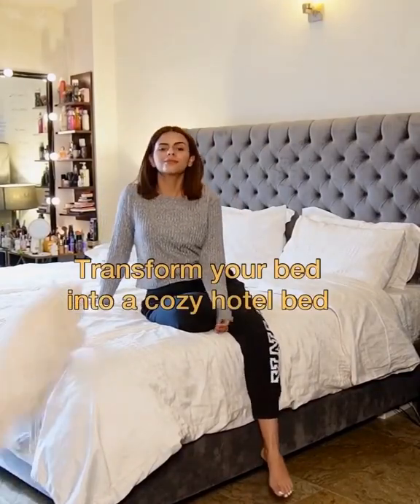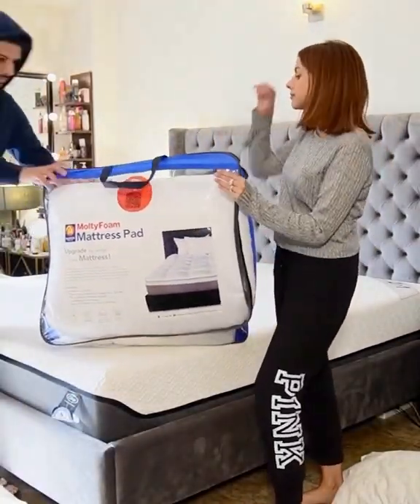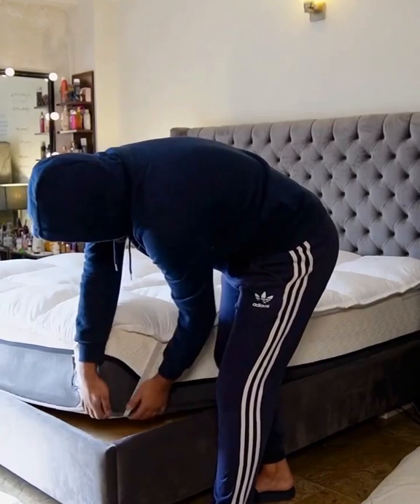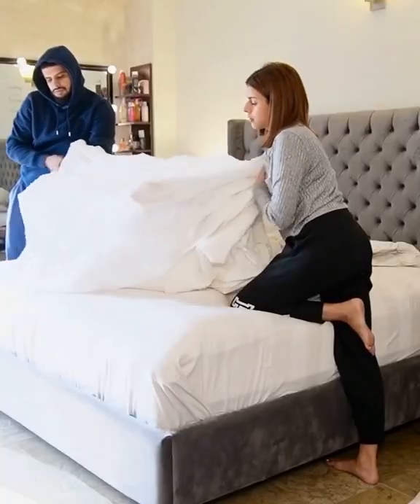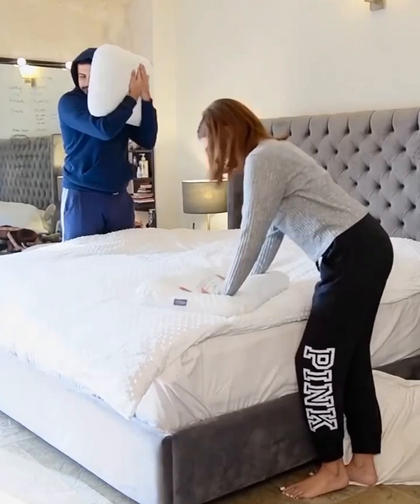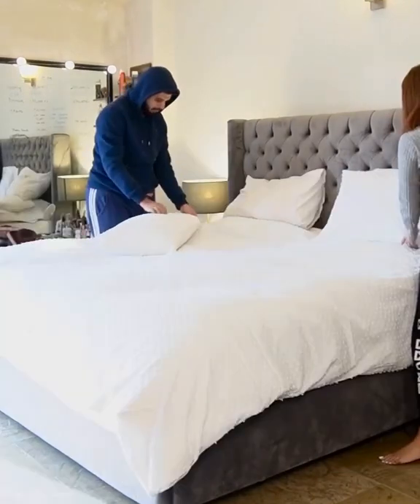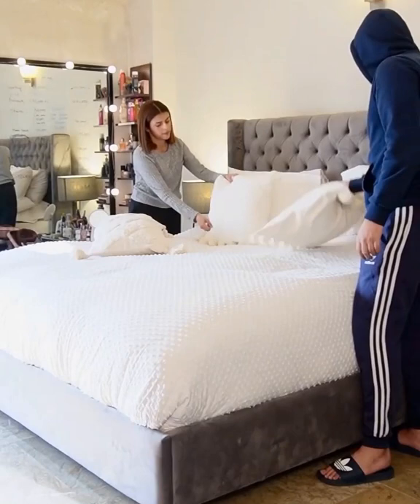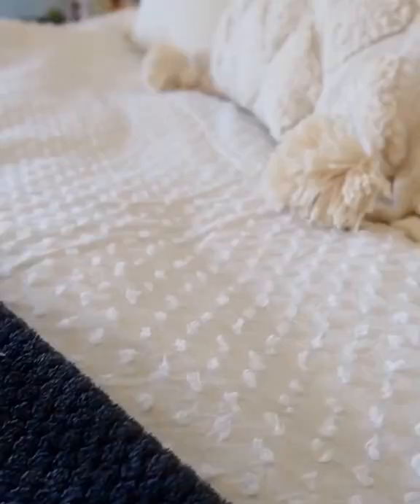How to made cozy bed like five star hotel at home | Home And Living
An quick guide how to turn master milty foam into a cozy comfortable hotel like bed in no time.